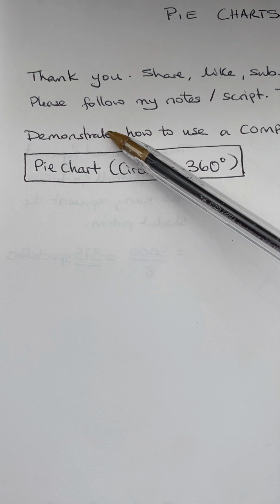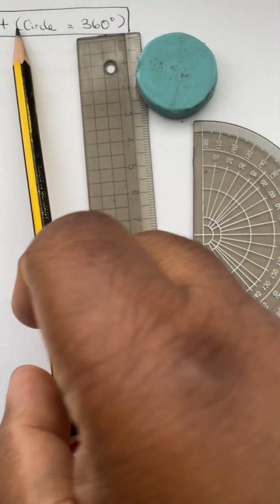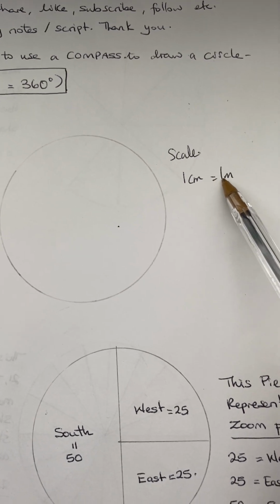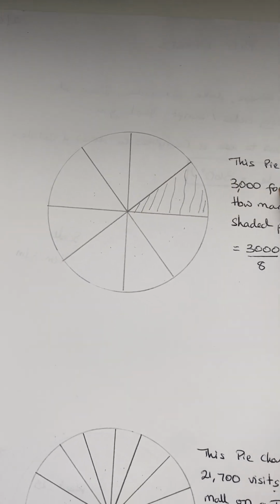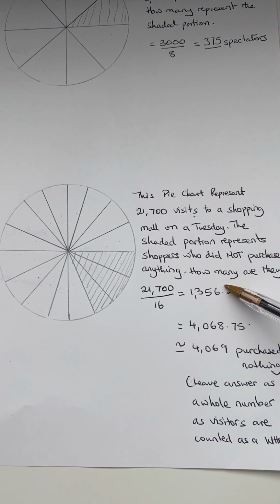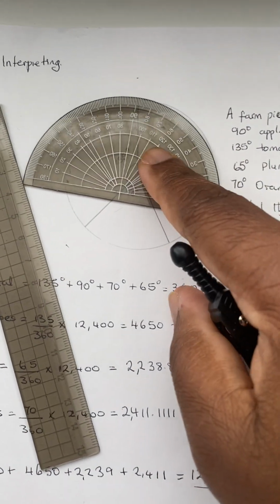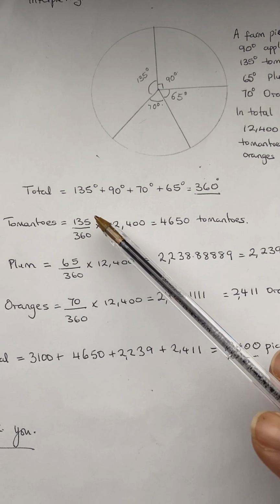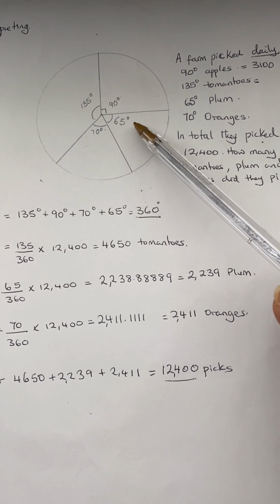GCSE MATHEMATICS - Pie Charts and interpretations. Some examples.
GCSE MATHEMATICS - Pie Charts, interpreting and some examples.